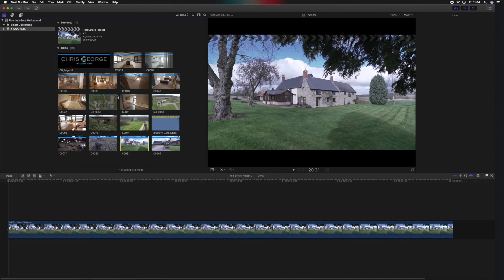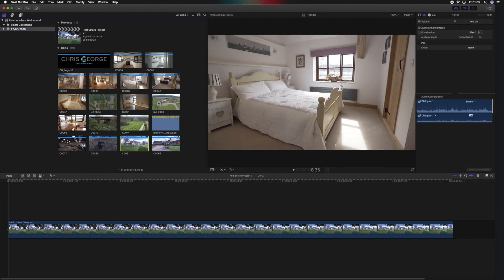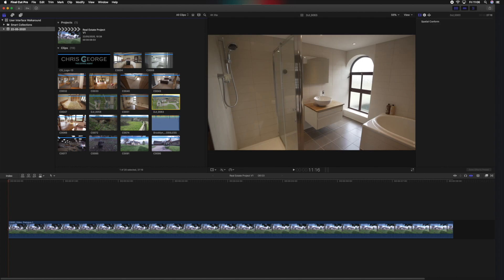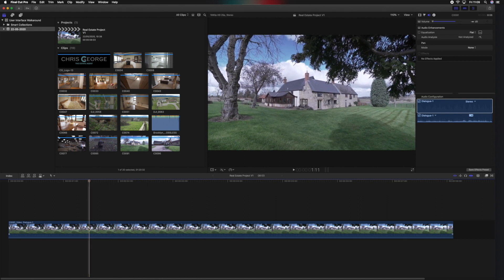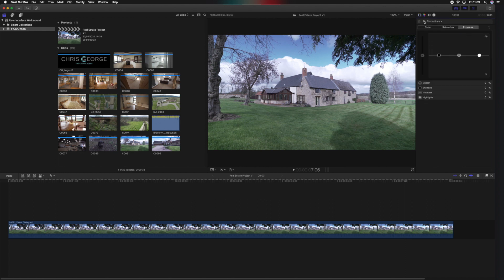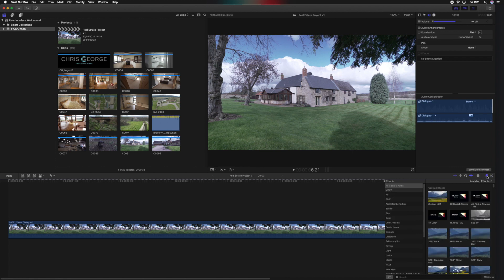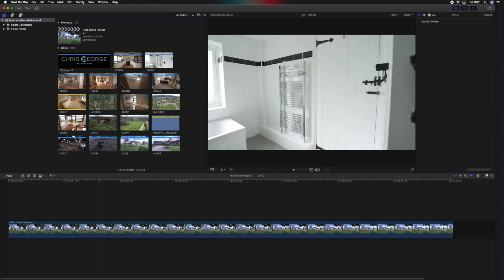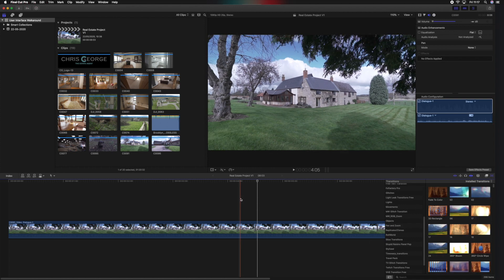Getting Started With Final Cut Pro X | 2021 Beginners Tutorial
New to FCPX? Just bought the software and a little lost?
Here I'll walk you through getting started with Final Cut Pro X for the first time and show you around the user interface.
Video editing tutorials explaining in short, easy to understand videos to help you get creating your first edit quickly.

This is the first in a series called 'Coffee & Create'. A chill, laid back series where I show you how to use Final Cut Pro X through tutorials and some tips and tricks along the way.